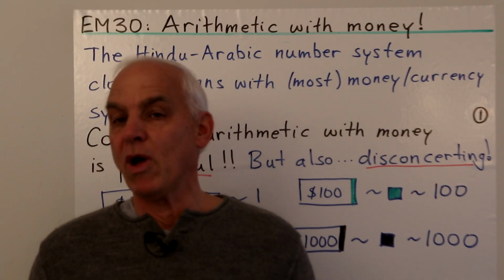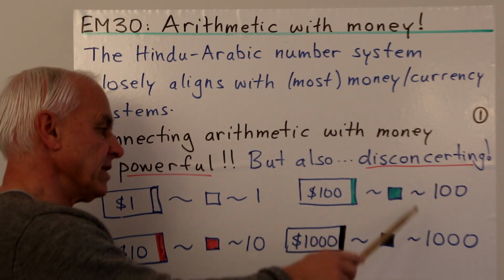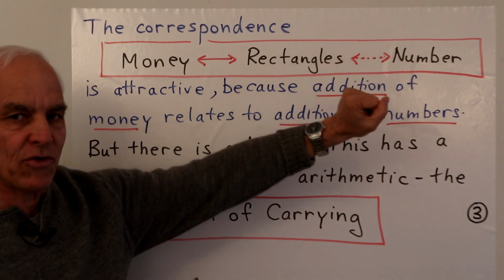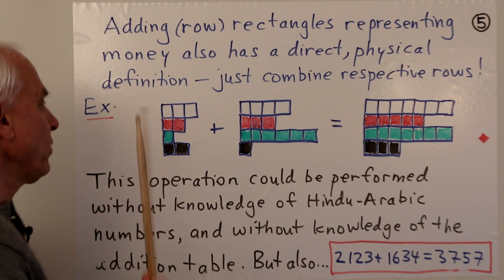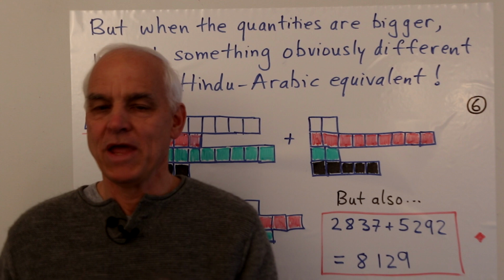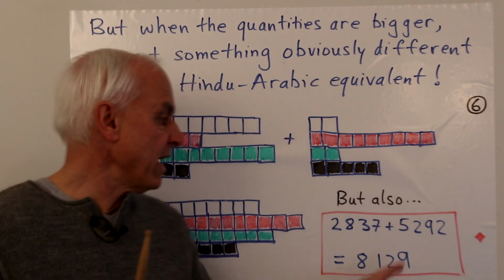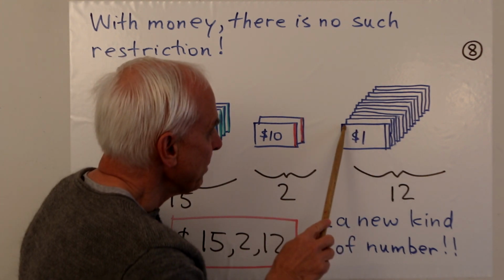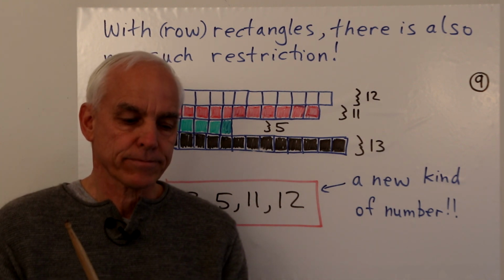Arithmetic with Money! | Elementary Mathematics (K-6) Explained 30 | N J Wildberger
Although many people claim to have difficulties with arithmetic, curiously when it comes to money, they seem to be able to make the right calculations -- at least most of the time. That's because money is actually important to most of us, so we pay especial attention to treating it carefully.

Young learners are no exception, and by illustrating arithmetic using money we open up a powerful way of letting them see physically and directly what arithmetic is about, and which obviously connects with the real world. In this video we use a system of $1, $10, $100 and $1000 bills, and convert from an amount of money to a row rectangle representation of it. This involves squares of different colours---blue, red, green and black respectively---and then also connects naturally to the associated Hindu-Arabic number.

When we do this however, we start to appreciate that there is an important gap, or distinction between the money/rectangle way of representing quantity, and the Hindu-Arabic numerals. This is the "Problem of Carrying".

The money orientation leads us to introduce a novel way of representing numbers, which is a variation on the usual Hindu-Arabic representation. These kind of new "open numbers" will turn out to be very useful in getting learners to better understand fundamental arithmetic, especially when we get to larger additions, and then later multiplications.